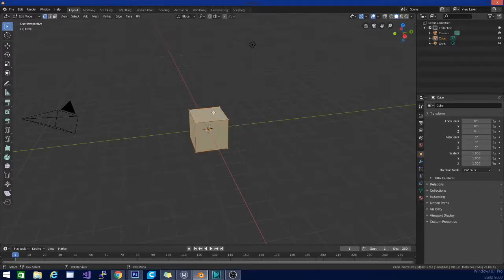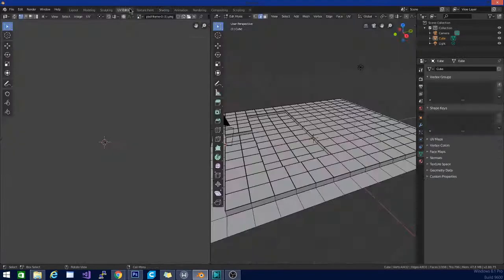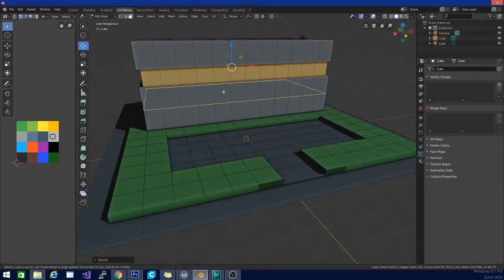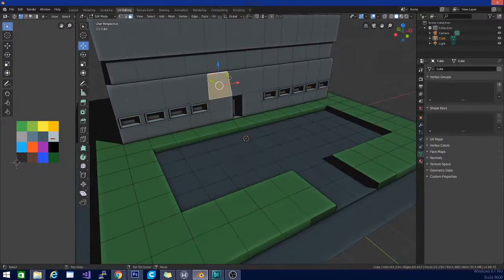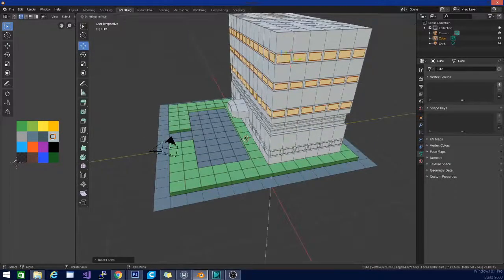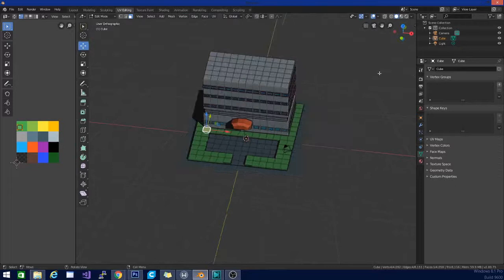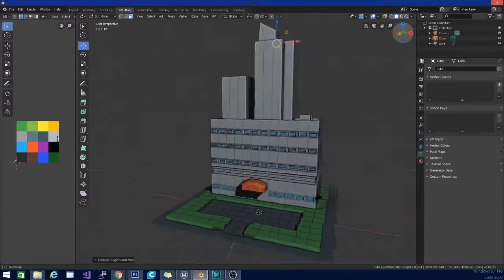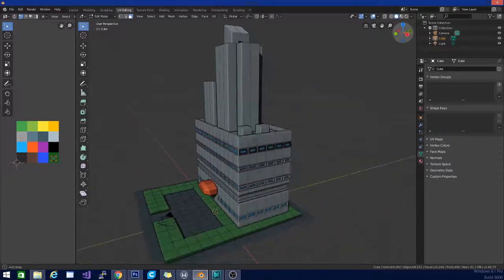Low Poly SkyScraper in Blender 2.8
Welcome back to another low poly build. this one is a skyscraper type city building. Im working on severa of these so if you have any ideas or suggestions for low poly models, let me know!

SUPPORT TECHNIVOROUS 3D Printing:

become a channel member for youtube perks!

the Anet A8 Plus:
ANET ET4:
ender 3:
(recommended)
(alternate)
(if you have to have amazon)

Technivorous
902 n Hughes